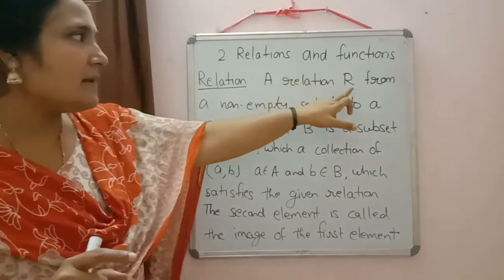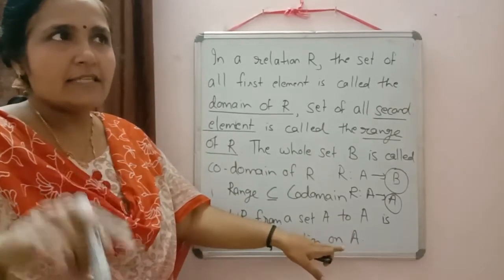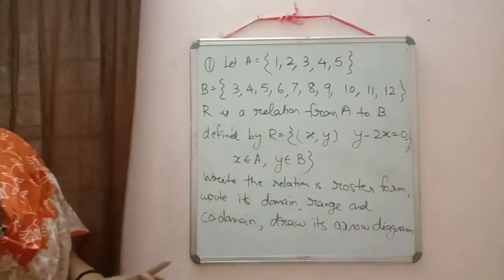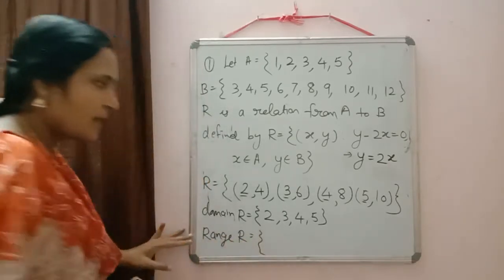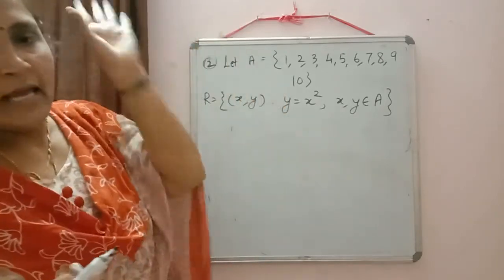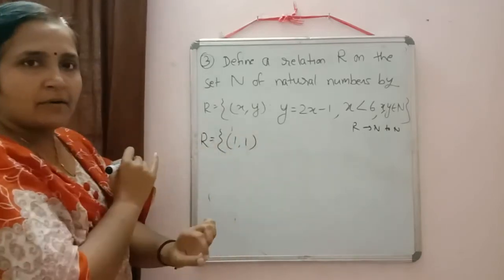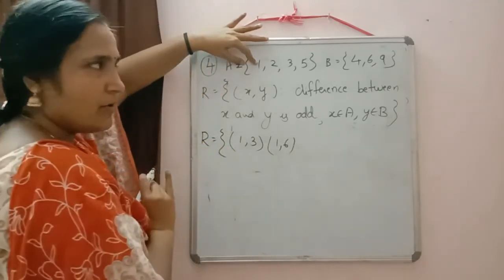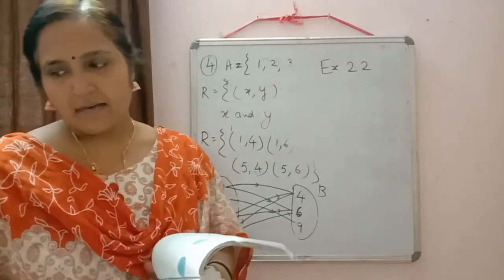Class XI - Chapter 2 - Relations Session 2